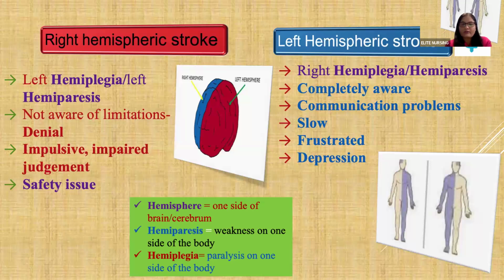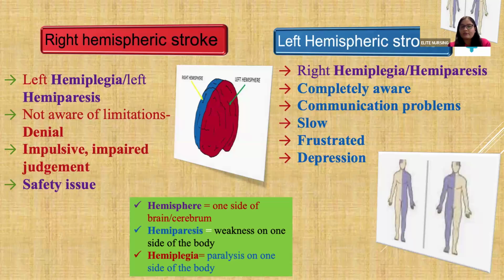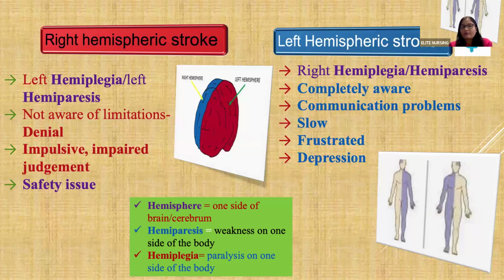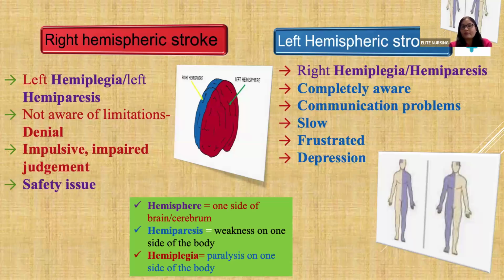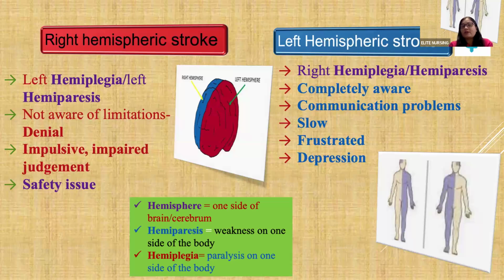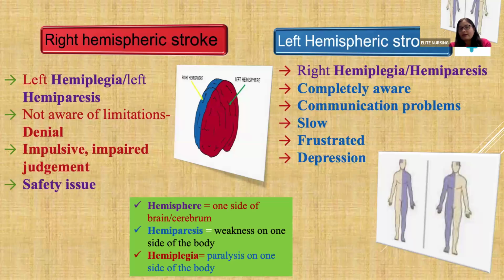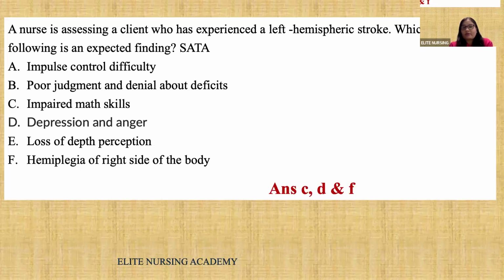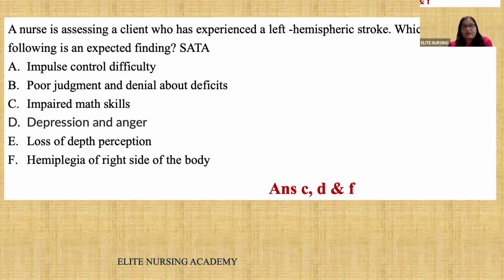LEFT VS Right Hemispheric stroke